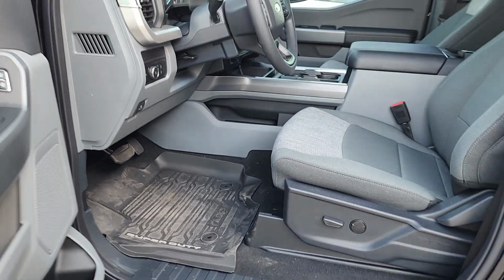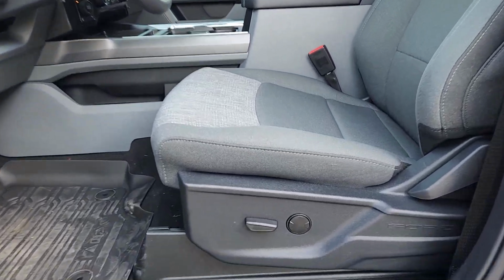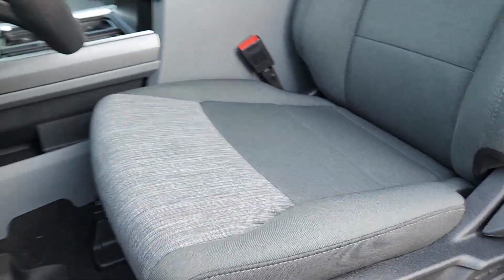2024 Ford F-350SD TX Pilot Point, Aubrey, Mustang, Tioga, Frisco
New 2024 Ford F-350SD  available at Platinum Ford North located in 11590 Highway 377, Pilot Point, TX, 76258. Servicing the Pilot Point, Aubrey, Mustang, Tioga, Frisco area.
Please mention the stock Q240599 when you contact the dealership for this vehicle.

You're gonna love the  2024  Ford F-350SD. Get the full-size pickup you can count on. This Super Duty leverages military-grade aluminum alloy, high-strength steel, rugged components, a stiffer, stronger frame than pervious models, and improved axle strength to bring you extraordinary performance even in the most extreme conditions.  The following are some of this vehicles highlighted options: Keyless Entry, Back-Up Camera, Heated Mirrors, Electronic Stability Control, Steering Wheel Audio Controls, Alarm, Intermittent Wipers, Traction Control, Tire Pressure Monitoring System, Passenger Vanity Mirror. See how comfortable capable can feel when you get into this can-do Super Duty. Take it out for a test drive and see for yourself.  Our professional staff looks forward to giving you excellent service!